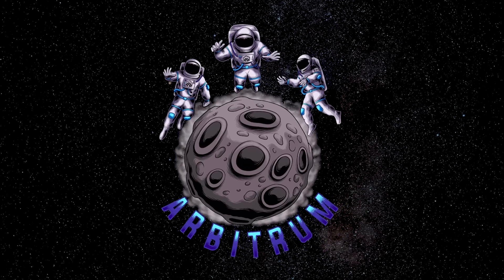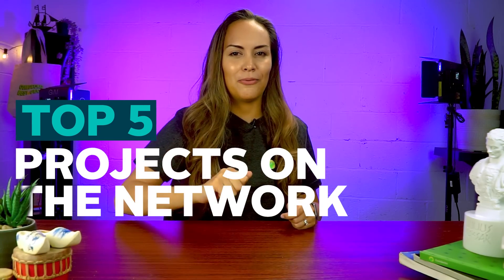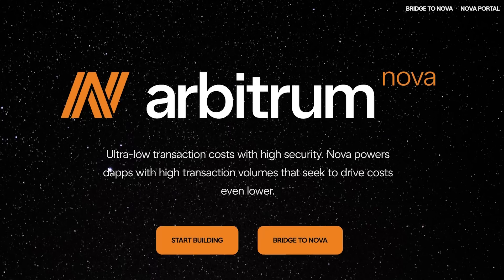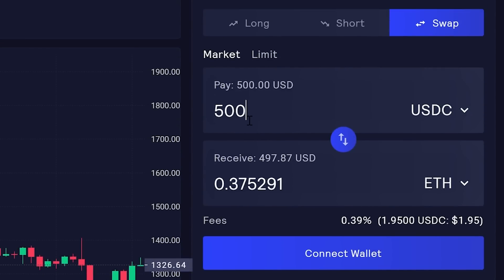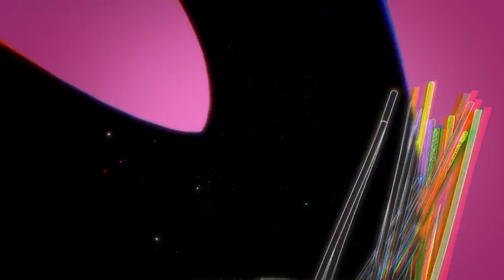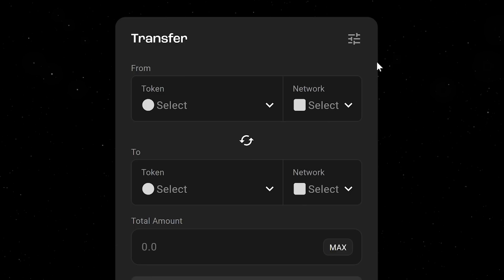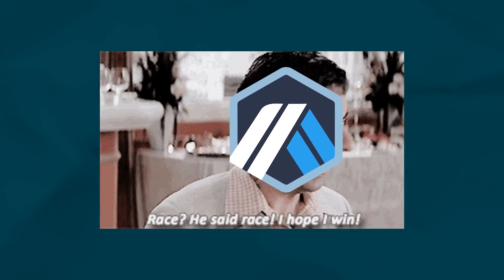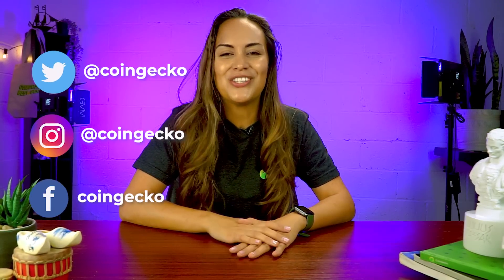TOP 5 DeFi Projects on @Arbitrum(GMX, Sushi, Uniswap & MORE!)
Arbitrum helps decongest Ethereum by executing transactions on its chain and only recording the output on Ethereum. This scaling technology is known as a rollup, as the transactions on Arbitrum are rolled up into one transaction recorded on the Ethereum mainnet.

But how can Ethereum verify the correctness without executing the transactions? Watch this video to find out more!

Timestamps
00:00 Intro
00:50 What is Arbitrum?
02:50 Project #1: GMX
03:55 Project #2: Uniswap
04:40 Project #3: Sushiswap
05:13 Project #4: Stargate
05:55 Project #5: Curve
06:56 Outro